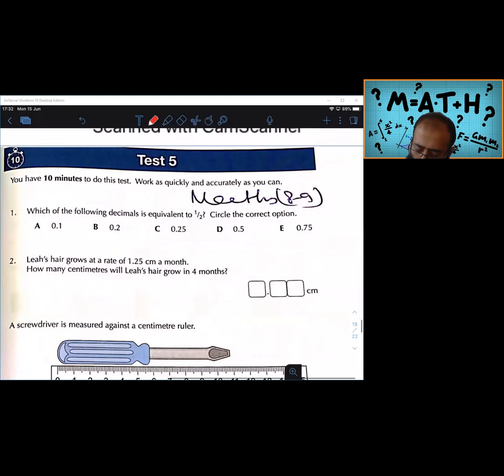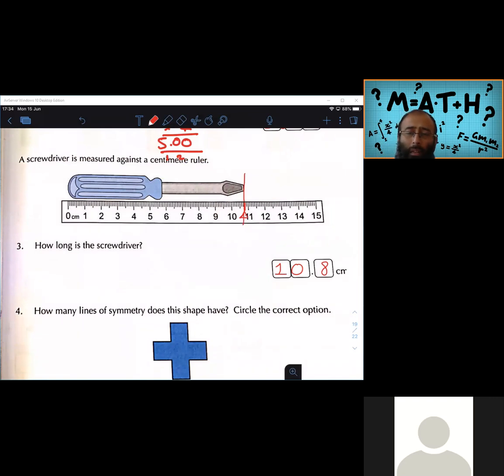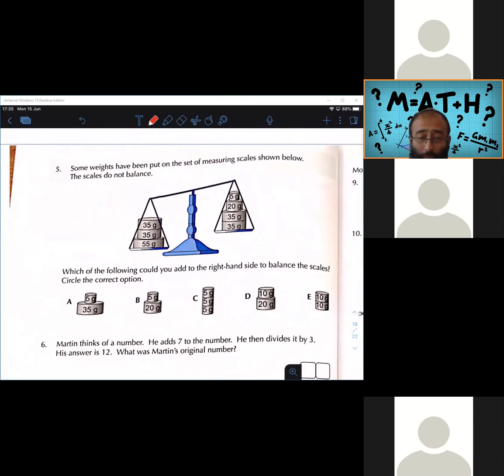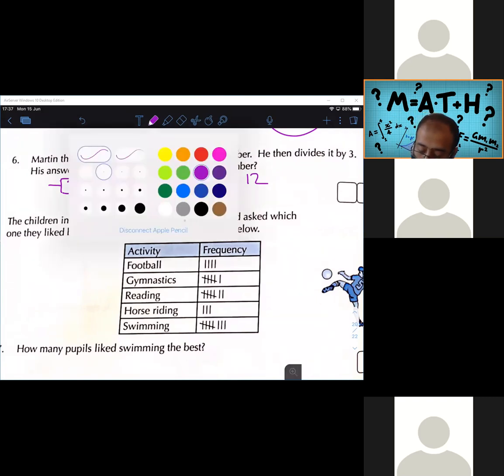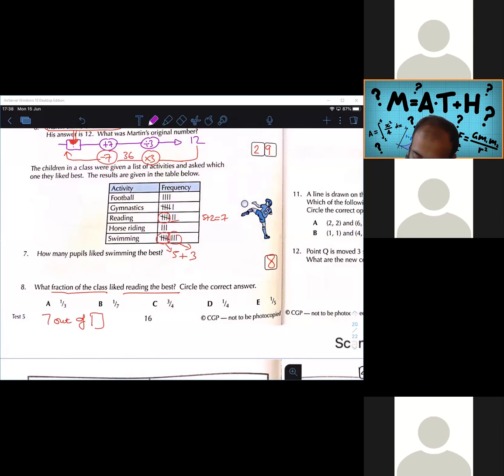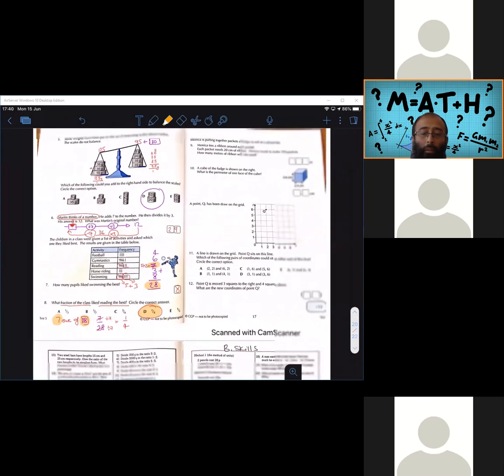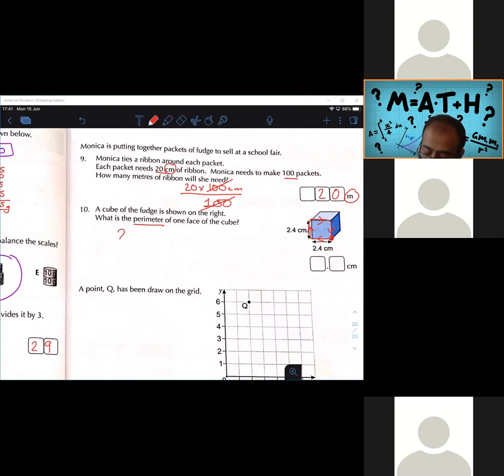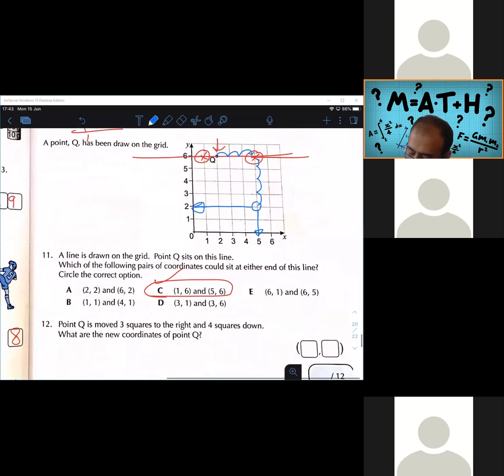maths test 5 yr3 11 + 15 04 20